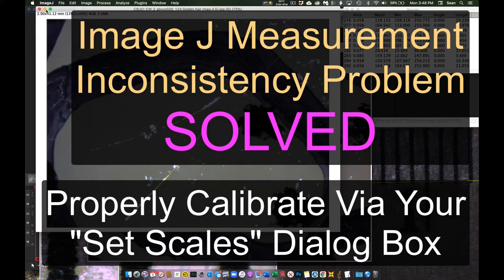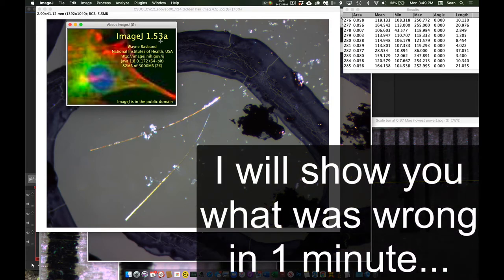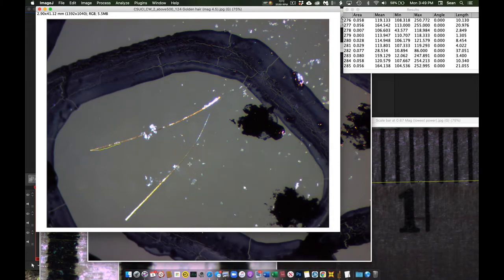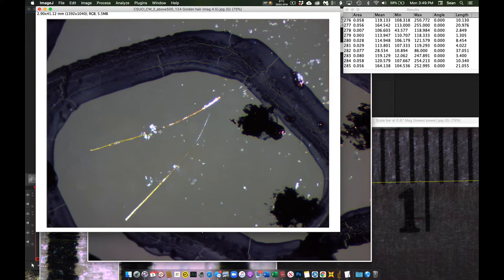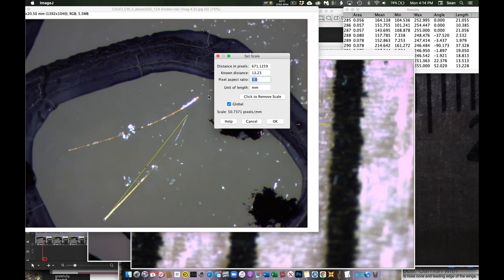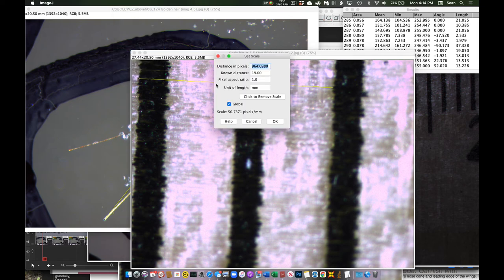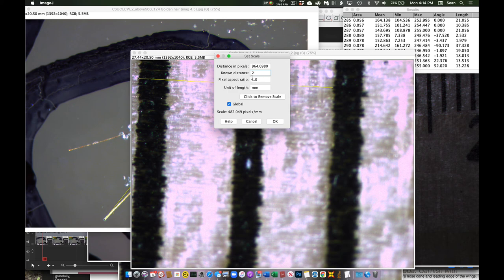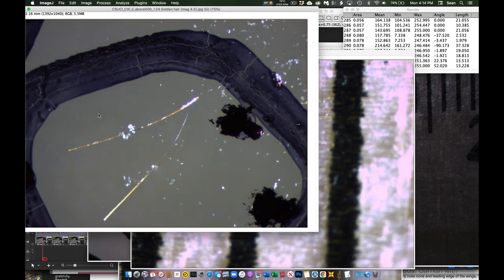Resolved-ImageJ Measurement Errors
Here, I figure out how to resolve a measurement error problem with NIH Image J. I was getting differing length values for fibers depending upon the orientation of the target.

My video begins with my initial confusion. After about 1 minute I discuss the resolution (properly entering the calibration values into the correct cells in the "set scale..." dialog box.

This is with ImageJ 1.35a running on a MacBook Pro with macOS Catalina 10.15.7.

Initial Problem:
Attempting to measure fibers of similar length produced estimated lengths 100% greater depending upon the angle of the target.  The number of pixels was rendering correctly (or at least consistently), but the adjusted scale (calibrated to millimeters in this case) produces the error.